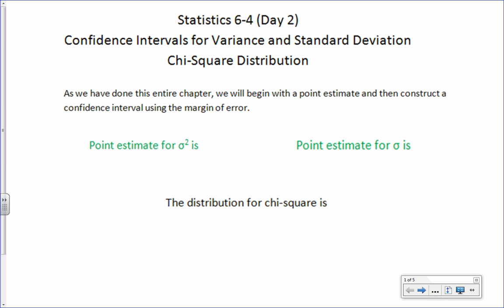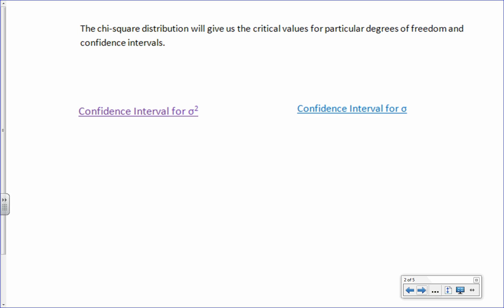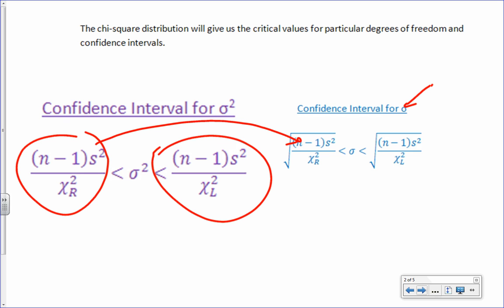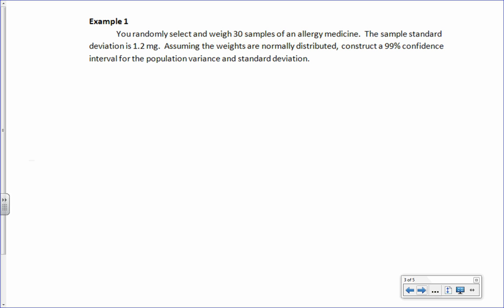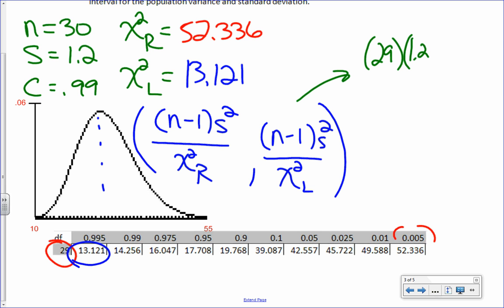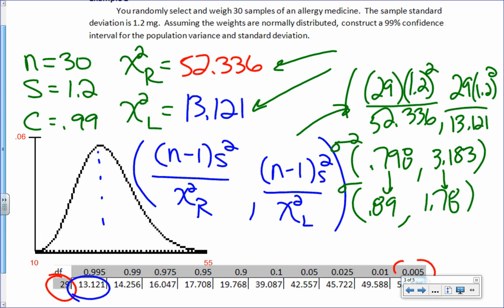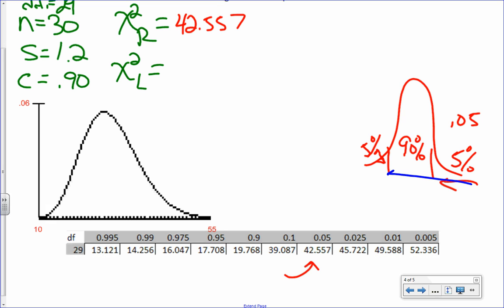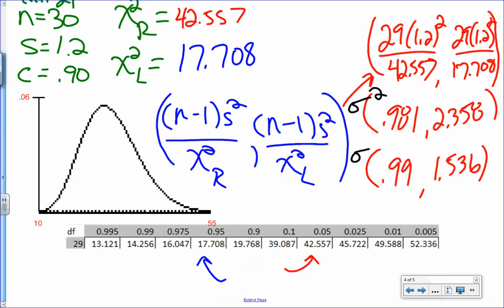Stats 6-4 Day 2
Day 2 of Chi-squared distribution.